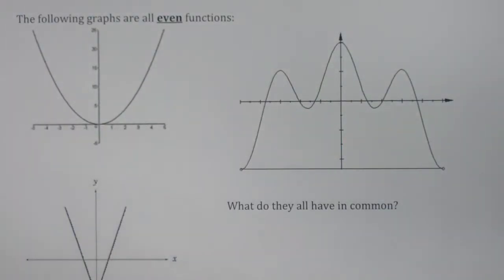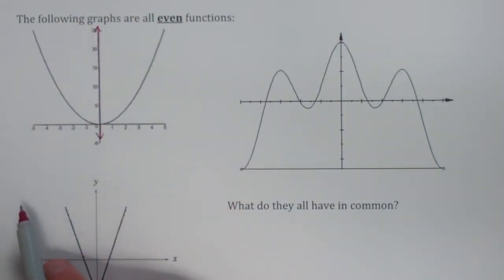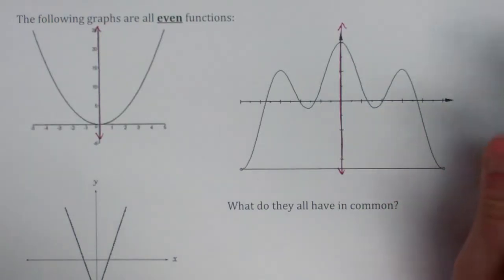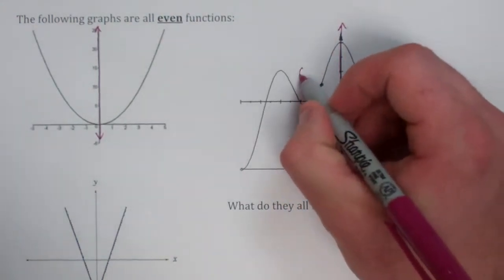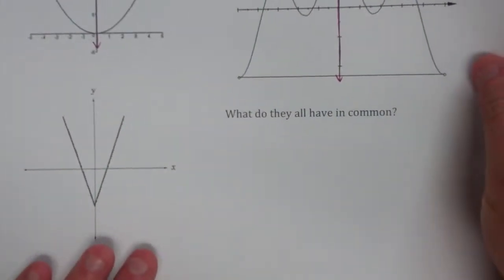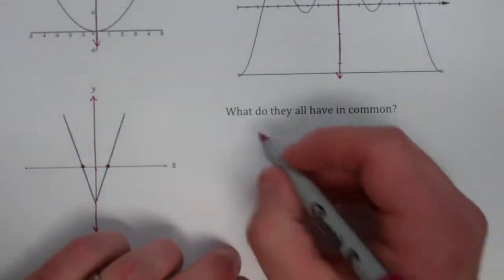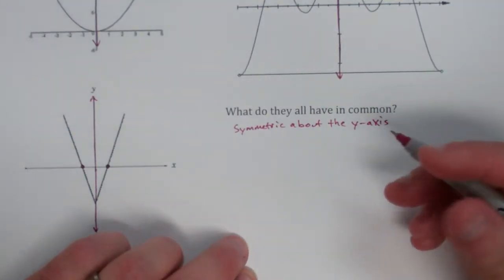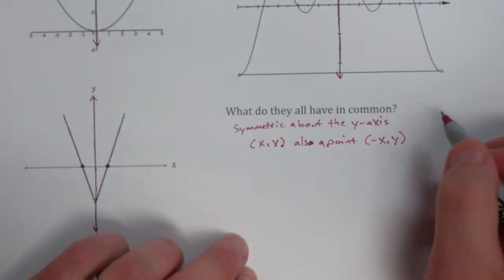4 2 Concept Part 1